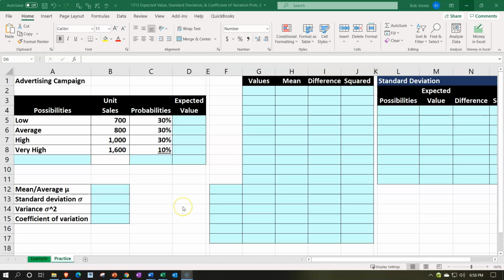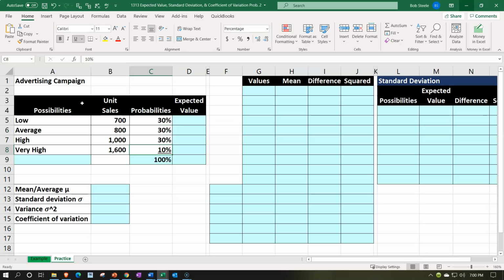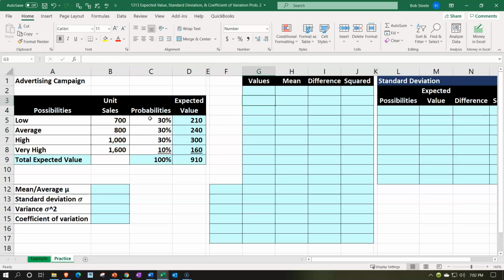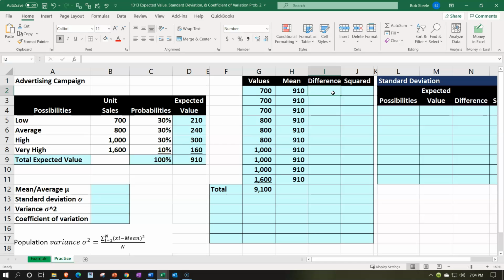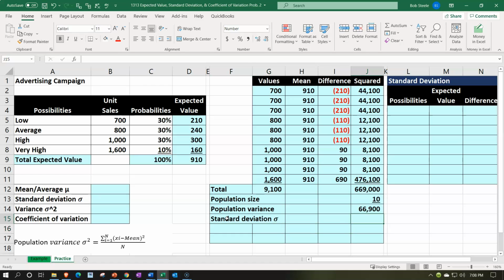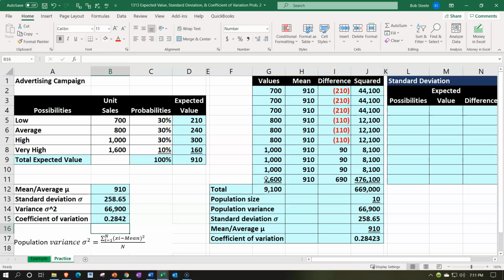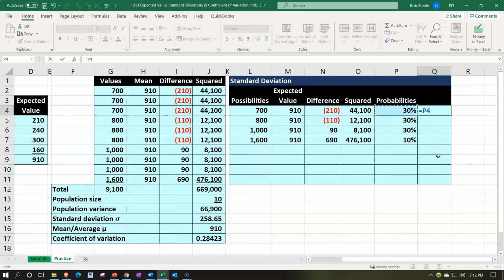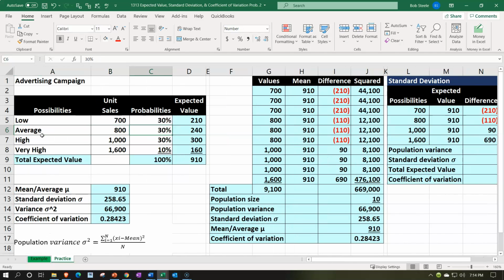Expected Value, Standard Deviation, & Coefficient of Variation Prob. 2 1313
Expected Value, Standard Deviation, & Coefficient of Variation Prob. 2